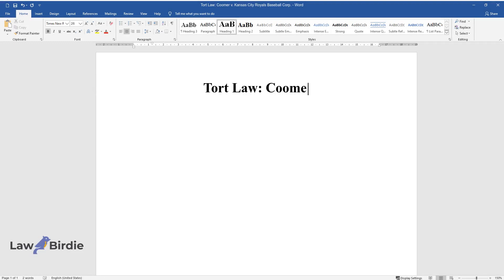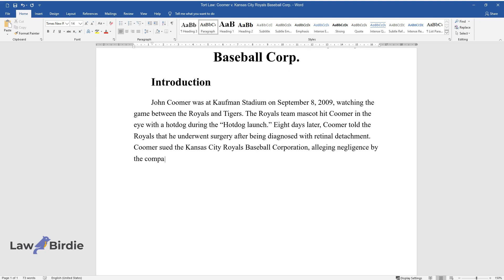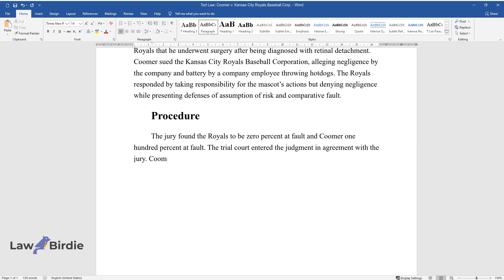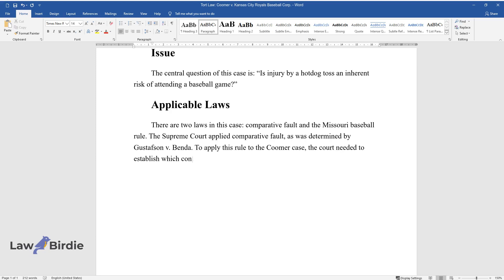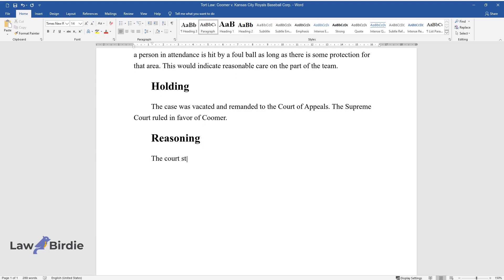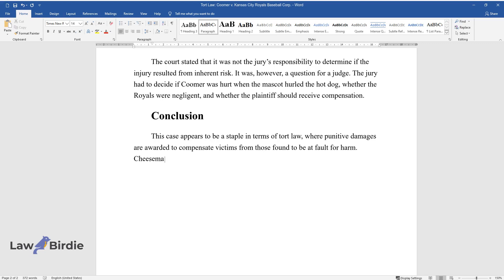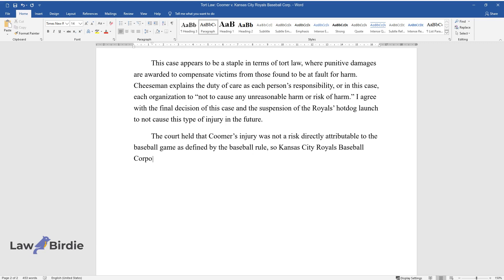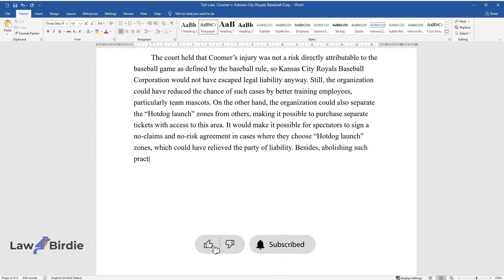Tort Law: Coomer v. Kansas City Royals Baseball Corp. - Essay Example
📝 Essay description: This case appears to be a staple in terms of tort law, where punitive damages are awarded to compensate victims from those found to be at fault for harm.

ℹ️ Subjects: Corporate & Business Law
ℹ️ Words: 559
ℹ️ Pages: 2

📚 Reference list:
Cheeseman, H. R. (2019). The Legal Environment of Business and Online Commerce (9th Ed.) Pearson Education (US). Web.
Coomer v. Kansas City Royals Baseball Corporation. (2014). FindLaw. Web.
Freeman, R. H. (2015). The (Hot) Dog Days of Summer: Missouri’s “Baseball Rule” Takes a Strike. Missouri Law Review, 80(2), 11.